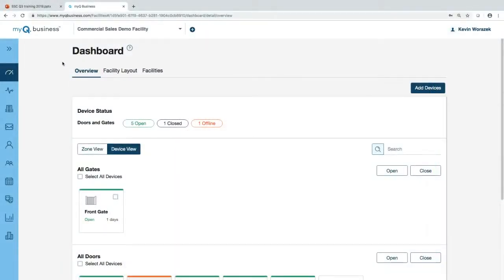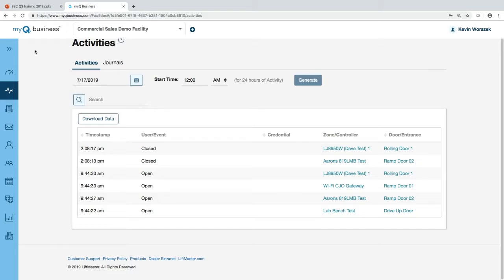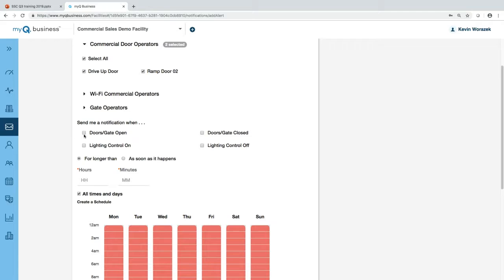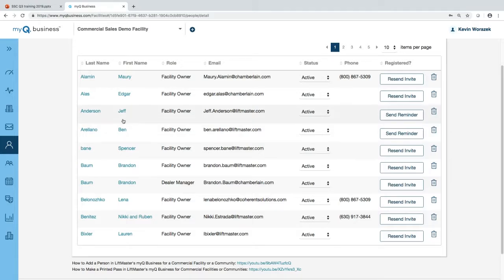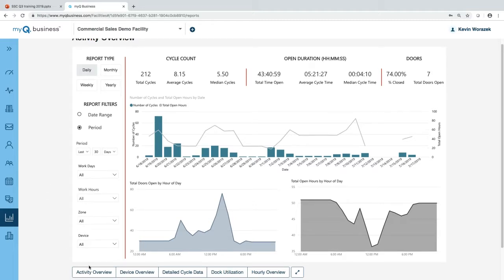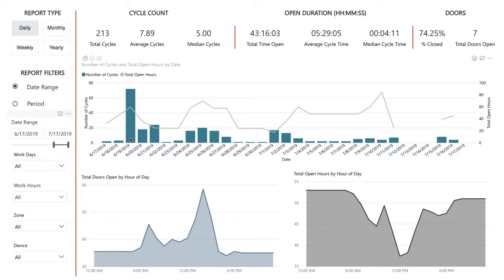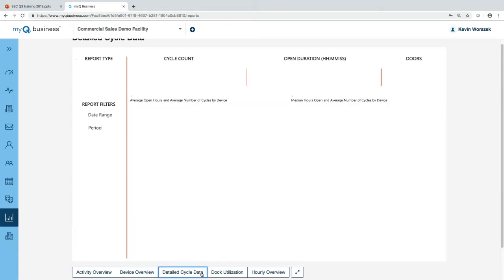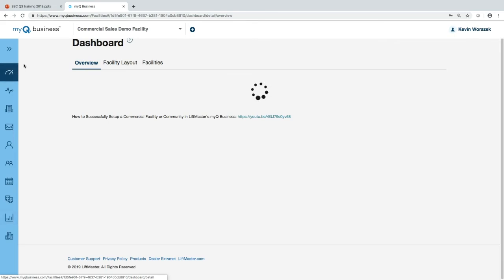2019 LiftMaster Webinar - Using MyQ for Planned Maintenance for Business